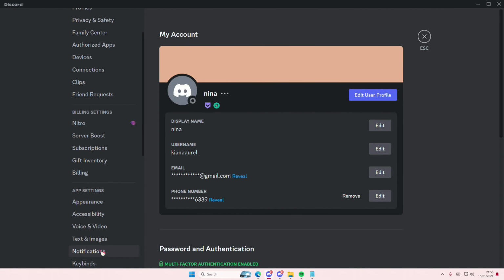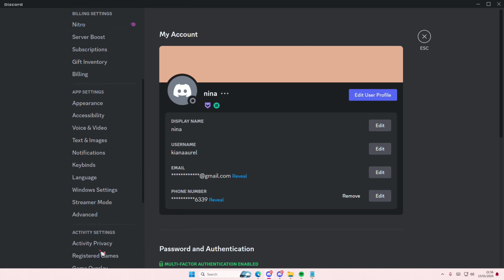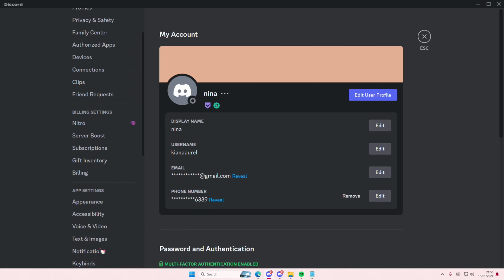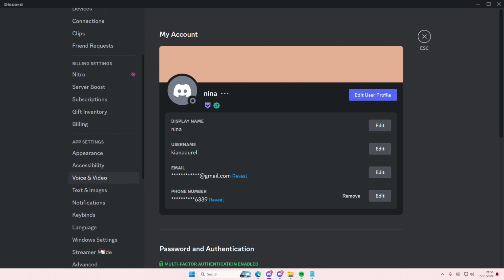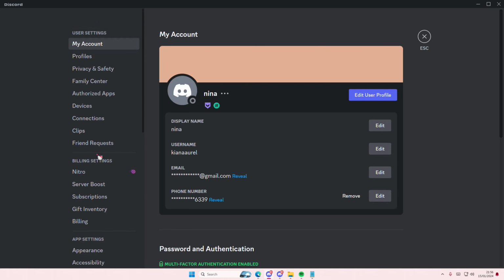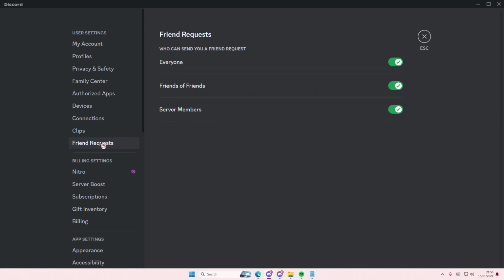Want To Stop Getting Friend Requests From Randoms On Discord? Here's How You Can Do That!